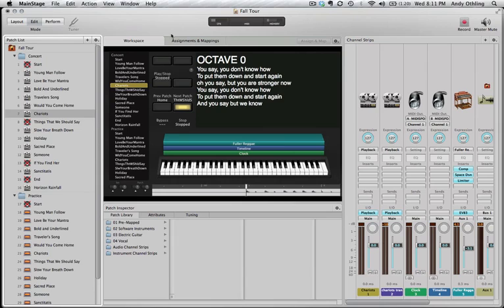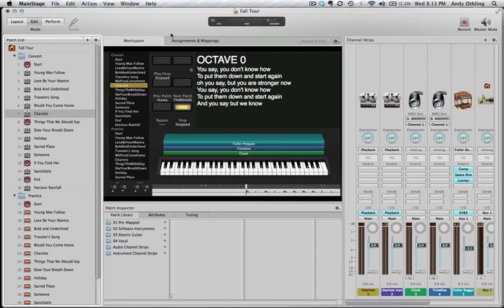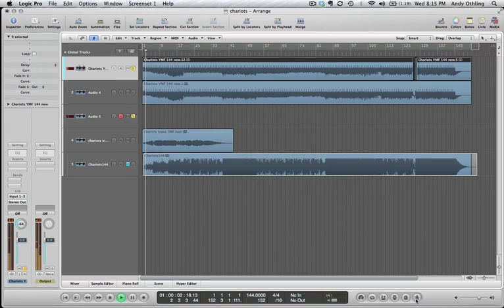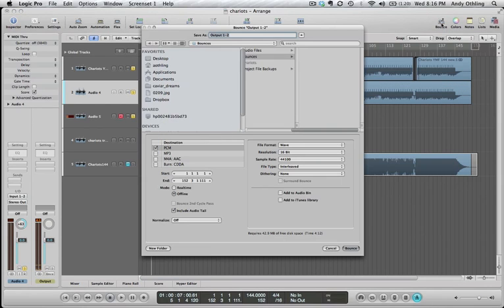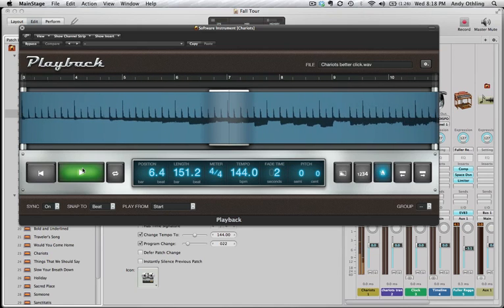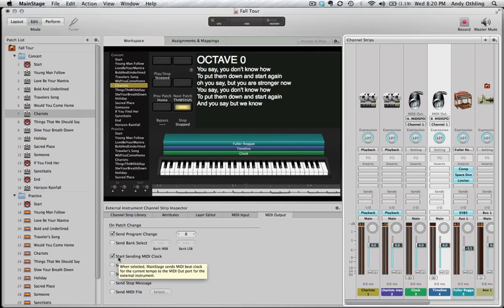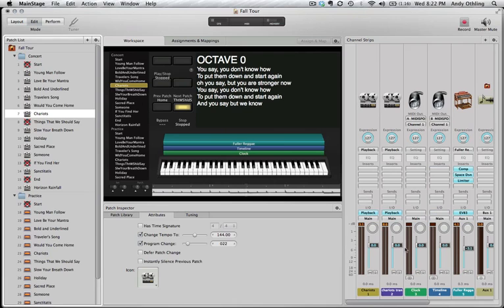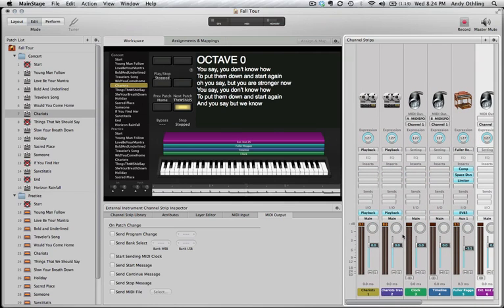Mainstage: Syncing Midi Clock Signal to Backing Tracks/Click and more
A lot of you asked me to show how I used Mainstage as part of my pedal rig for the last Future of Forestry tour, so here it is. Here is everything Mainstage does for me:

Plays click/backing track
Sets up different keyboard sounds on different patches
Sends midi clock info to my looper pedal
Sends program change messages to my delay pedal

In this video I'm focusing on the midi stuff. If you have any questions let me know!